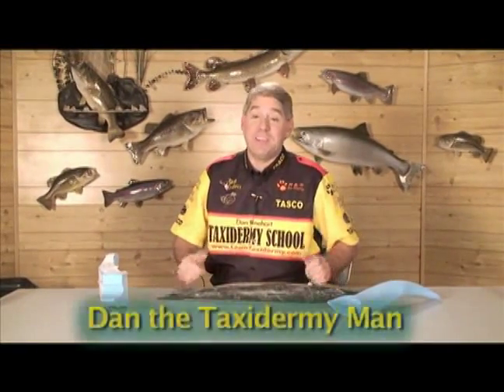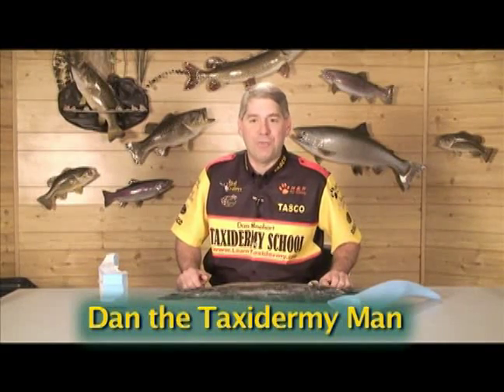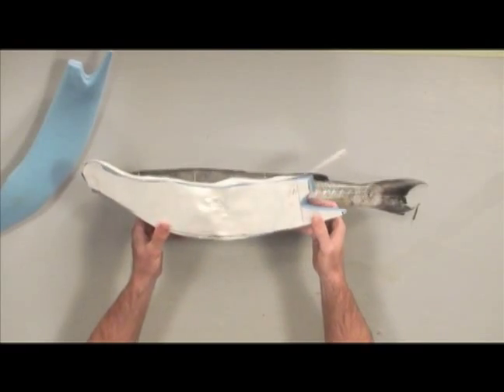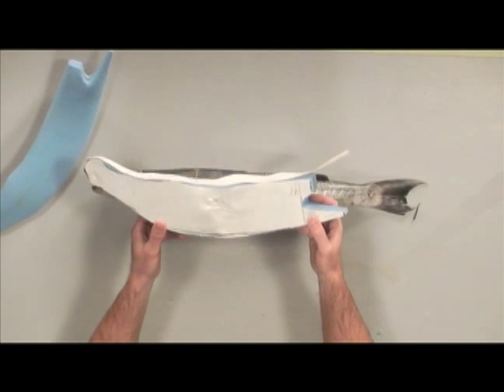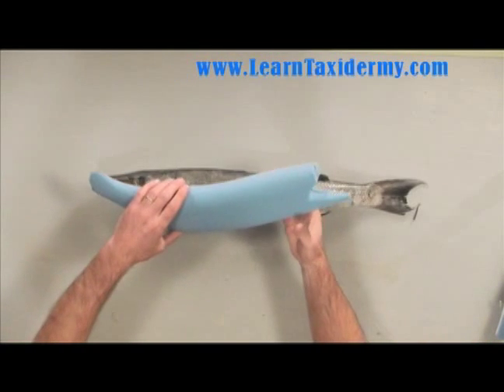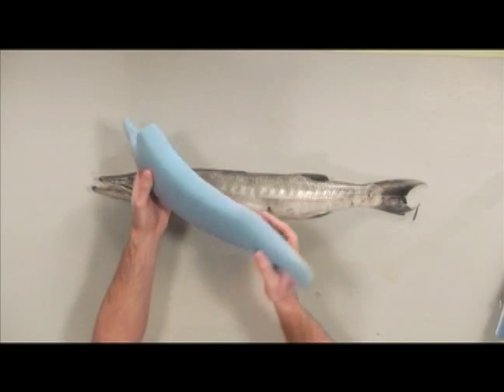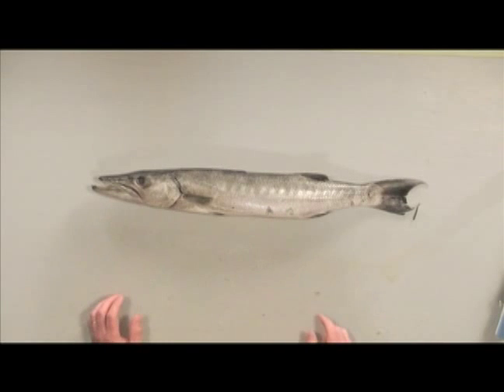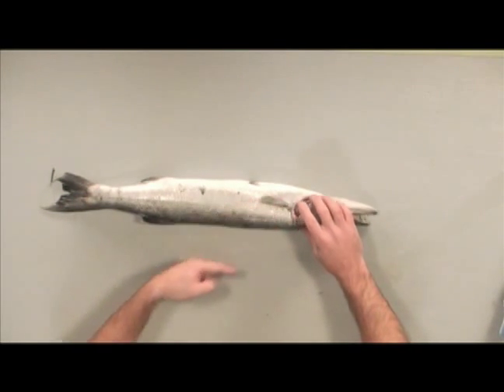Mounting A Barracuda -Fish Taxidermy Video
This is a preview of the complete video on how to do a taxidermy mount on a barracuda.  In this episode Dan Rinehart from Rinehart Taxidermy takes the Barracuda he harvested in Mexico back to his studio and show the steps involved in taxidermy.